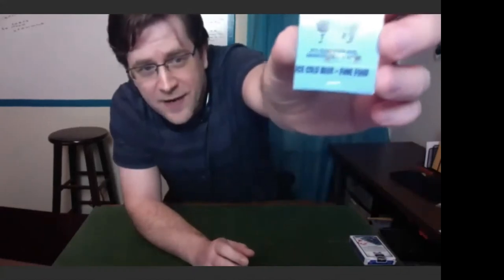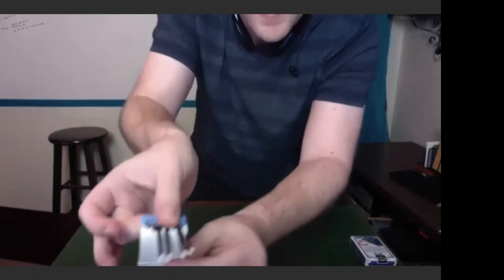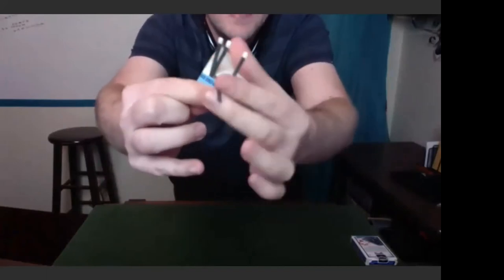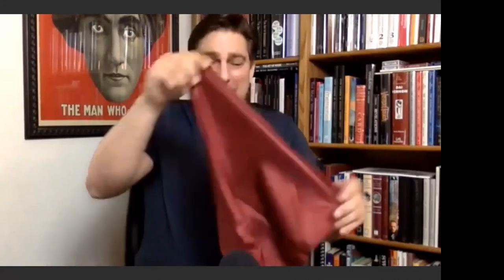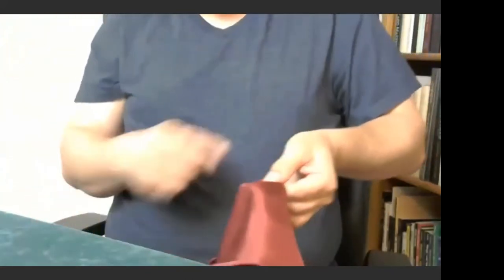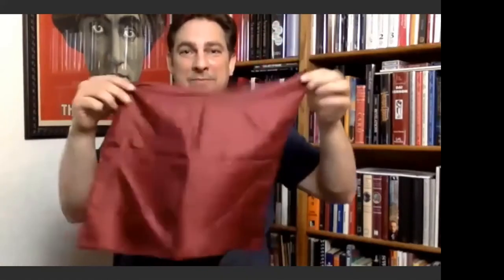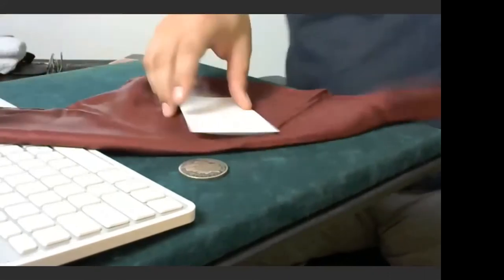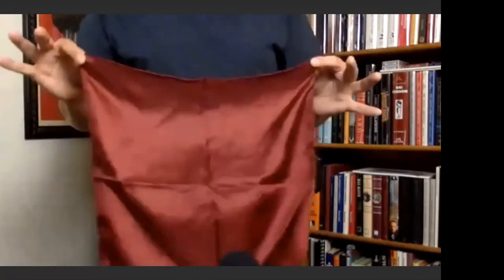Impromptu Magic YOU Can Do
Aaron Fisher Teaches Impromptu Magic YOU Can Do

In case you don’t know me, here’s the short version:

I’ve been performing and creating magic for over 20 years. Some people would say I’m widely considered one of the world’s top sleight-of-hand artists, but I’d never be so bold ;)

This YouTube channel is just ONE of the ways me and my team are trying to ‘give back’ to the incredible magic community. You can enjoy more of my magic here:

If you read this far, you deserve something special

One of magic’s greatest effects—The Hummer Principle is a 3-stage self-working showstopper you can use RIGHT NOW. Get this routine (worth $20) FREE: